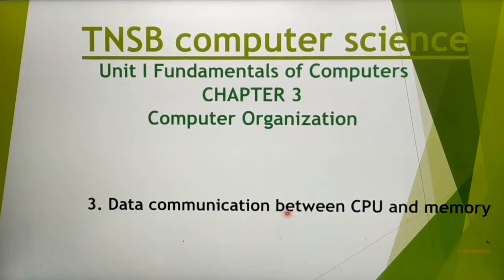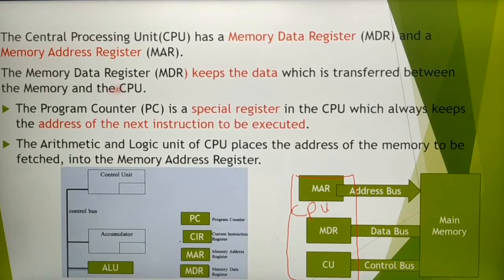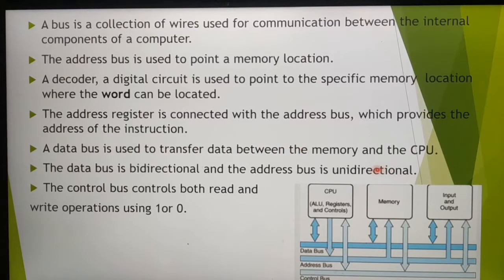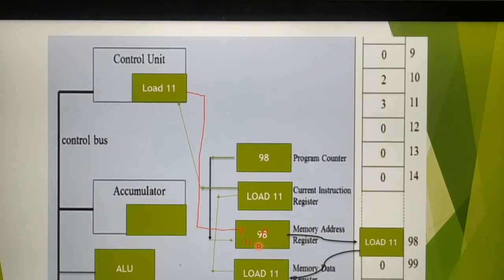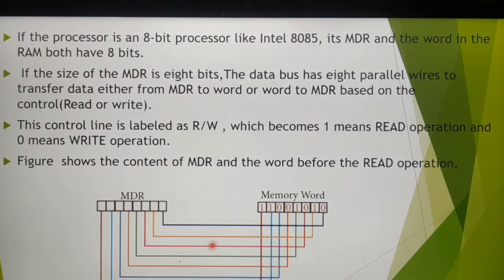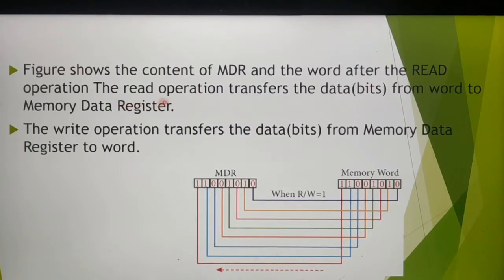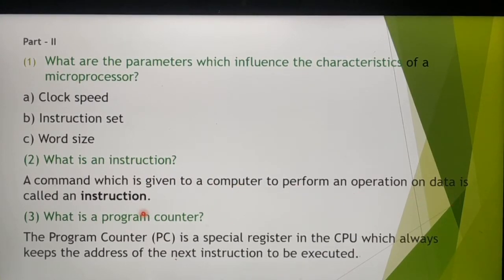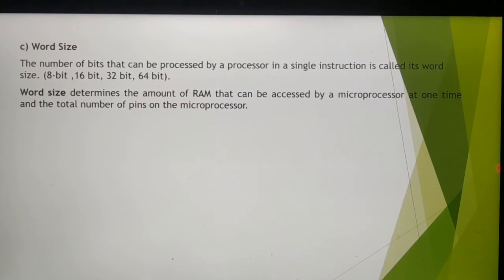Data communication between CPU and memory in English, important question and answer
11 th standard computer science, common to computer applications, based on new syllabus, A Jaya Mabel Rani